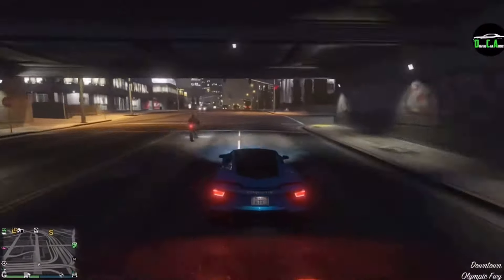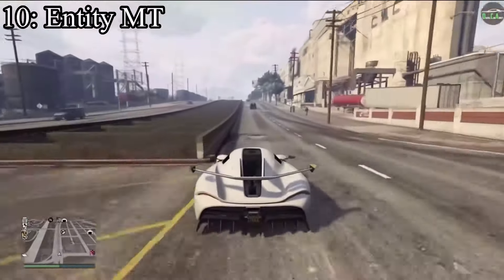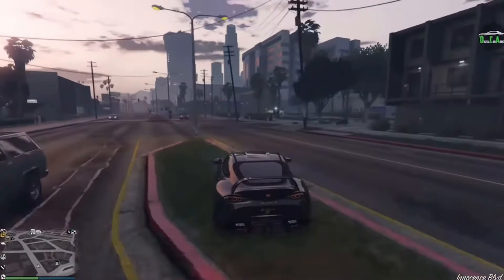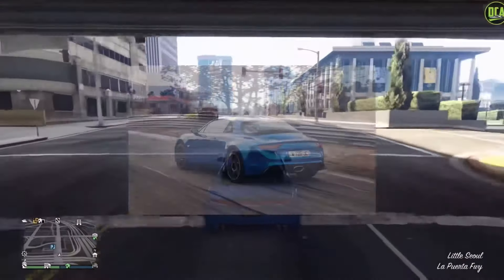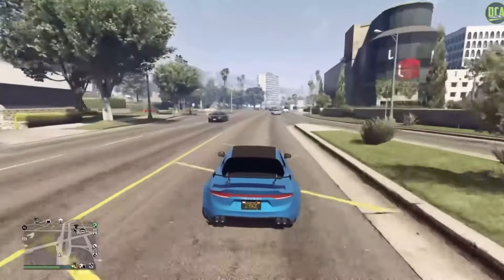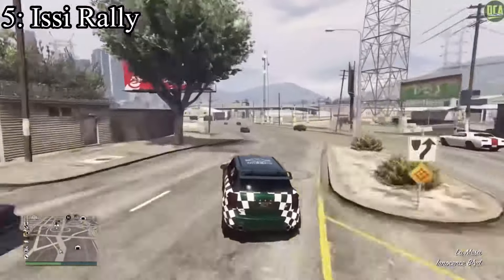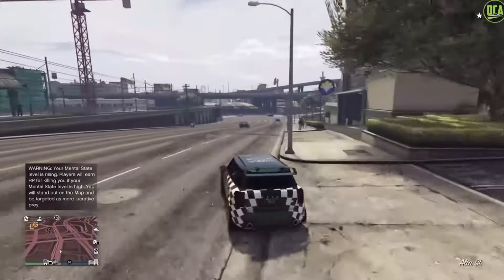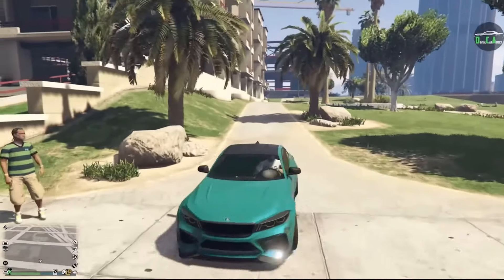Top 10 Most Realistic Looking Vehicles in GTA Online! (2024)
Hey guys welcome back to the channel and in todays video we will be going over the top 10 most realistic looking cars and trucks in gta 5 online! This rockstar games video game has a ton of racecars and sports cars and supercars and these are the ones I think look the most like their irl versions!